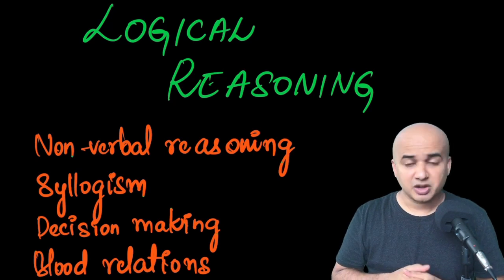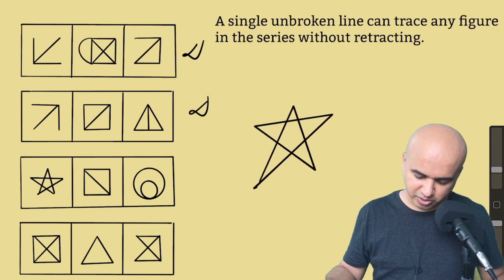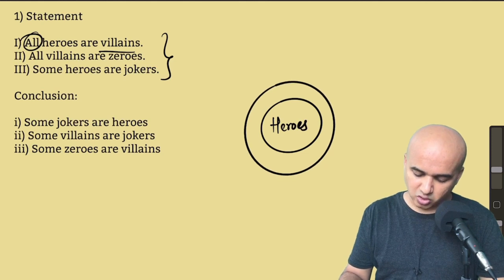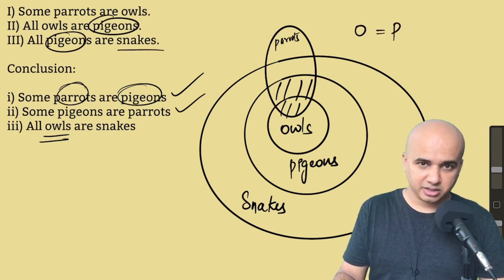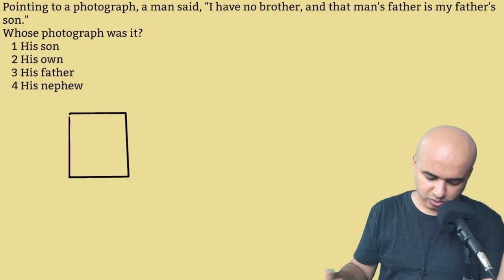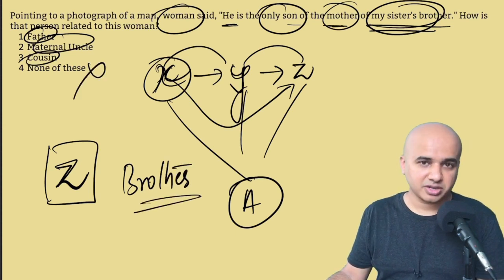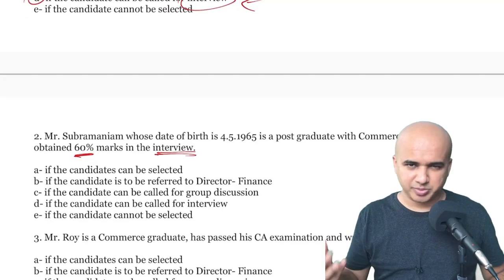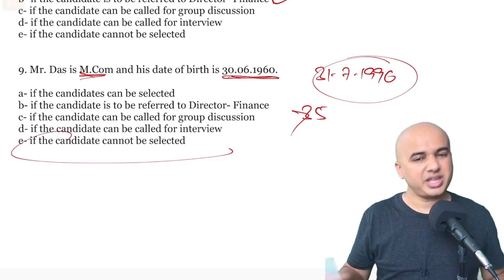CSEET Classes : Logical Reasoning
Company Secretary Executive Entrance Test is the only qualifying entrance test for registration to the CS Executive Programme for students registering from February 3, 2020.
 Note: Previously, we had CS Foundation which has been discontinued along with lateral entry.
CSEET has been introduced keeping in view the diverse academic standards of students seeking admission in the Company Secretary Course, to attract meritorious students and to prepare and test their aptitude for the Company Secretary profession.
The process of selecting meritorious candidates through CSEET will enhance the quality of future members to meet the expectations of the industry and the regulators.
Subjects covered under CSEET are as follows:
·       Business communications
·       Legal Aptitude and Logical Reasoning
·       Economic and Business Environment
·       Current Affairs, Presentation and Communication Skills

The CSEET will be an online Computer-based Test. The test will comprise Multiple Choice Questions (MCQs), audio clips, video clips, and descriptive questions. The duration of CSEET will be 135 minutes and NO negative marking!